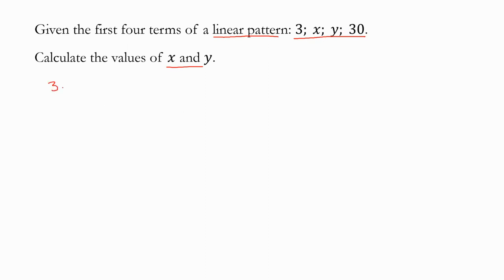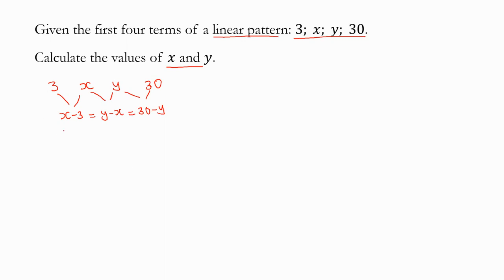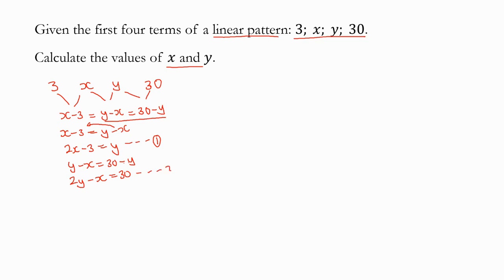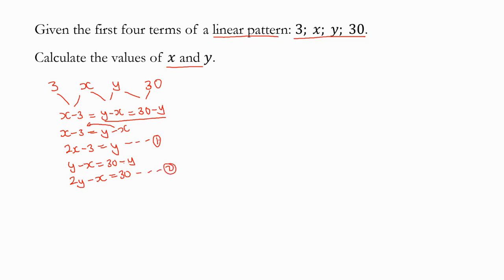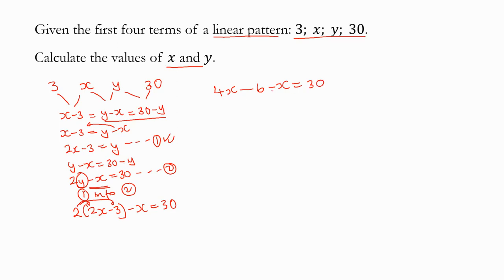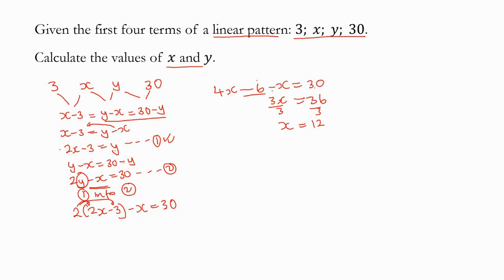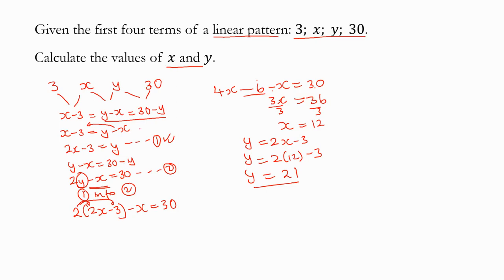LINEAR SEQUENCES PART 2 Q 1 2